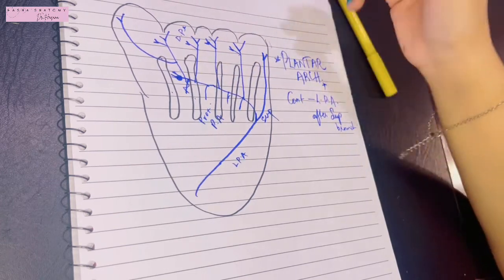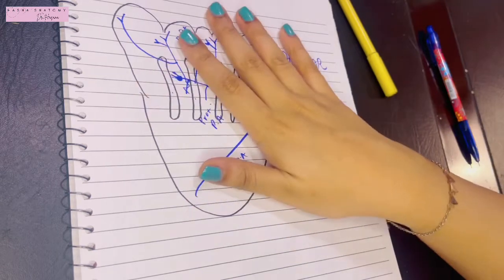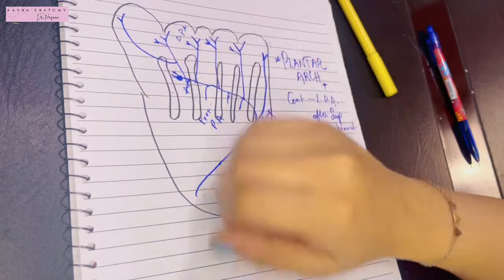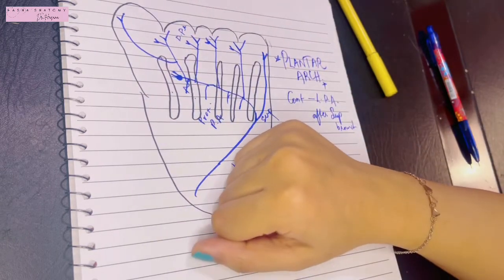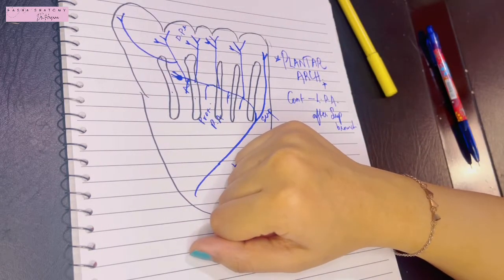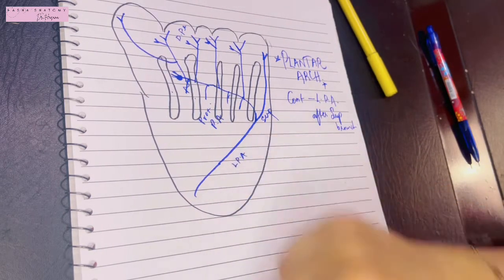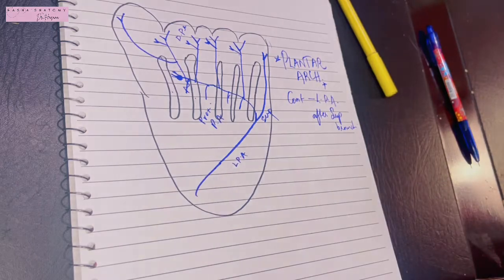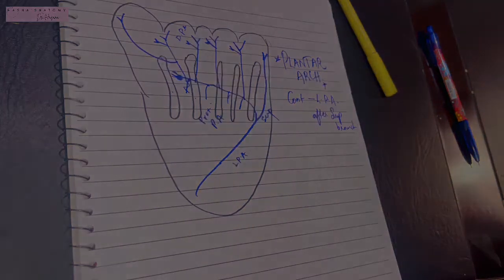Plantar Arch | Medial & Lateral Plantar Nerve | EASY MNEMONIC | Sole of foot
Learn and study anatomy with hasnasnatomy